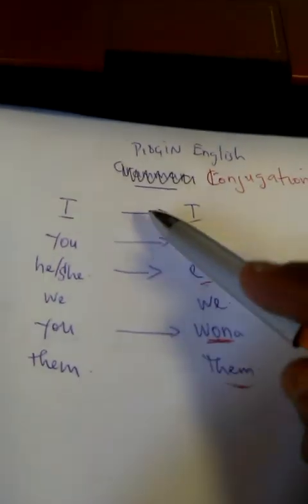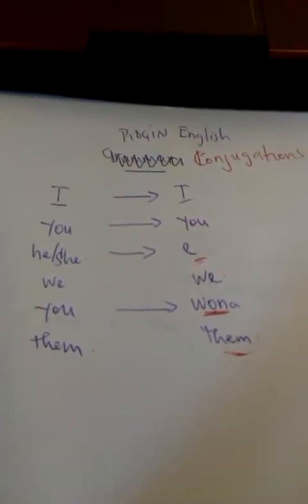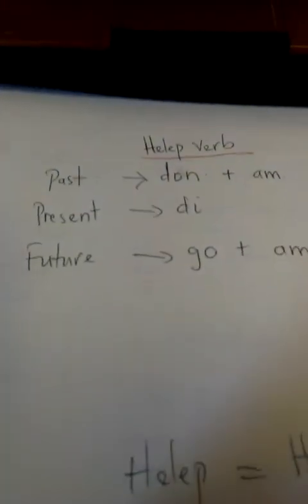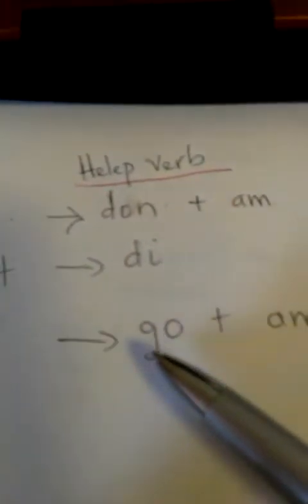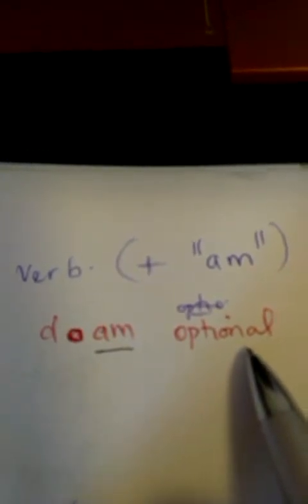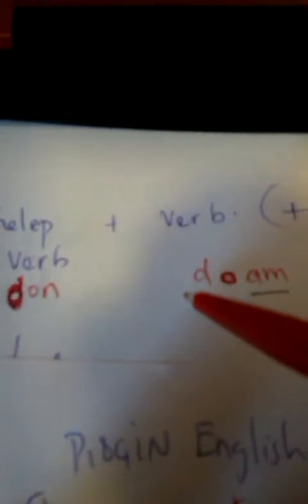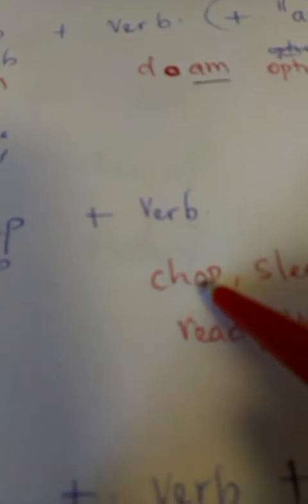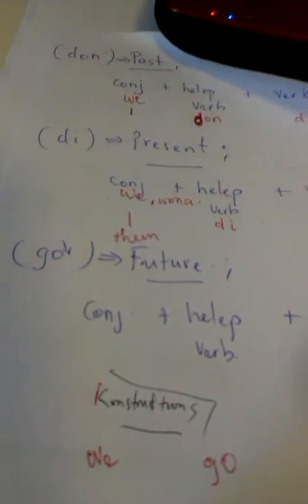Pidgin english 101. Step by step to learning pidgin english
the easiest way to learn pidgin english(cameroon pidgin english)